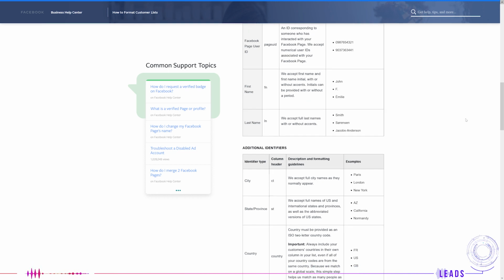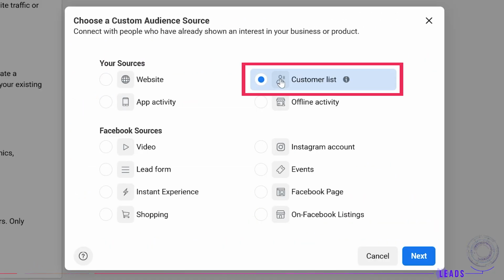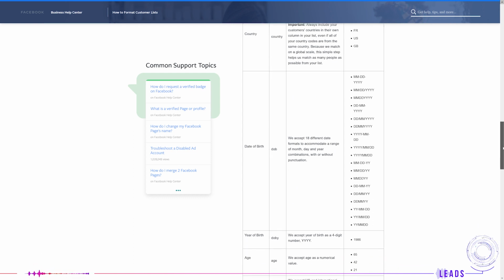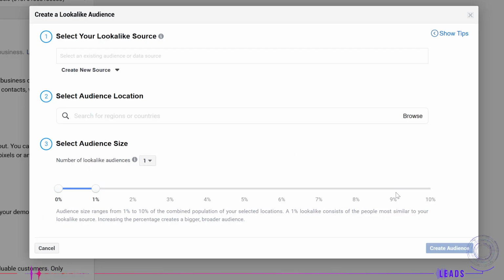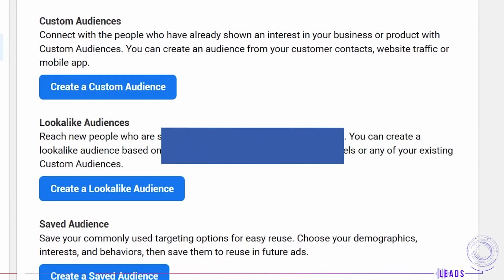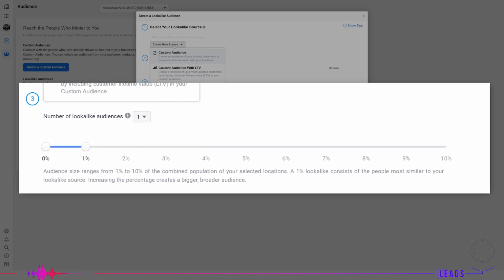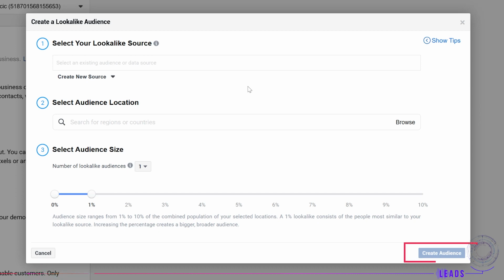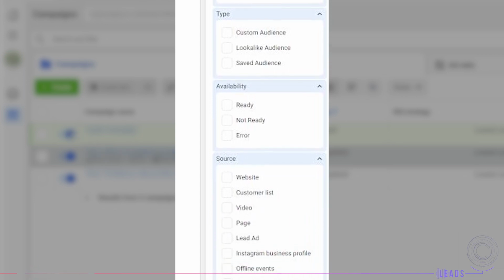Facebook Ad Sets - Custom and Lookalike Audience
Creating a Custom Audience that is made from a customer list can help you increase your reach. You are collecting the information about your customer such as email, phone number and address, and you are providing it to Facebook. Then, Facebook matches these info with Facebook profiles in order to gain a bigger reach, impressions by  placing your ad to that specific group of people on Facebook, Instagram and Audience Network. The more information you can provide, the better the match rate will be. So, let's cover some basics.